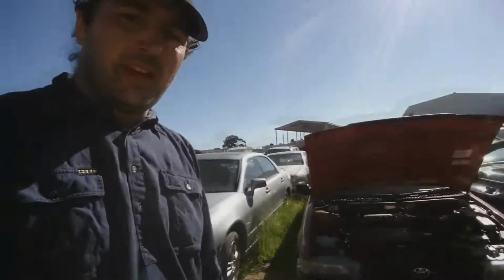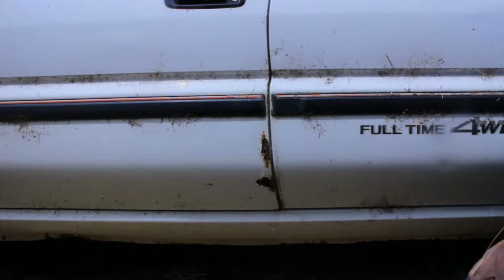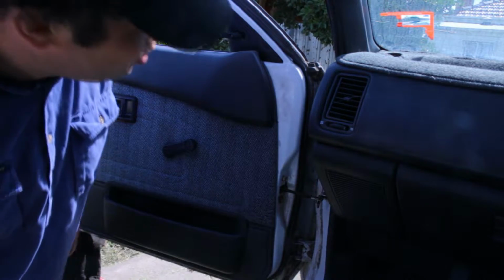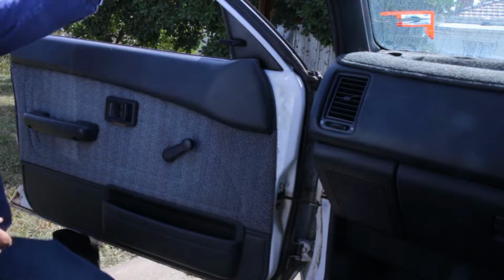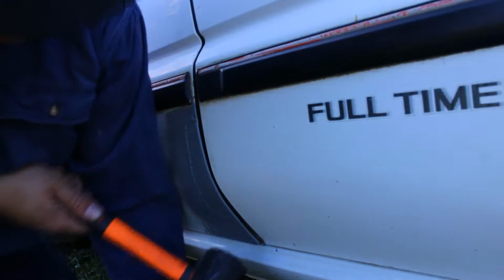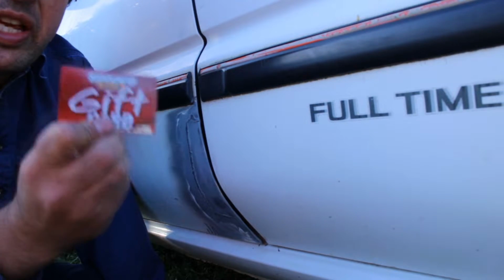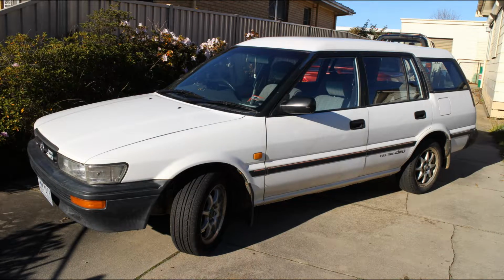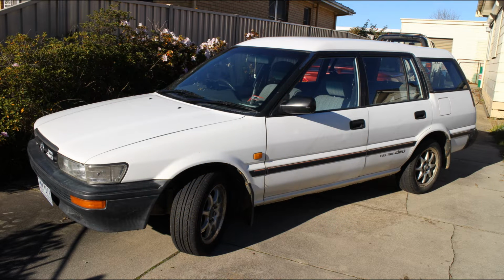ae95 from the wrecker to the road is it worth it?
I buy a car from the wrecking yard and see what it takes to get it on the road for a friend that needs a helping hand.
the wiper mechanism, headlight and several other pieces where donated from my other ae95 corolla so they where not added into the final tally.